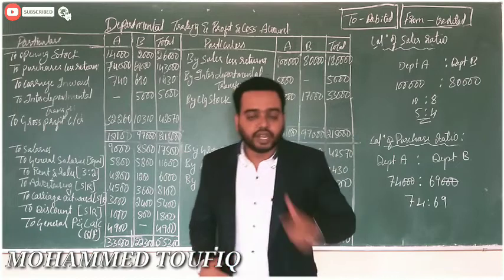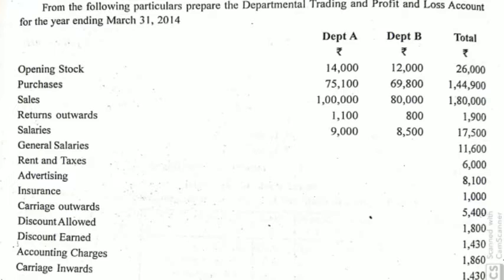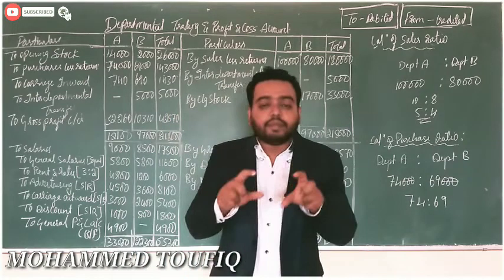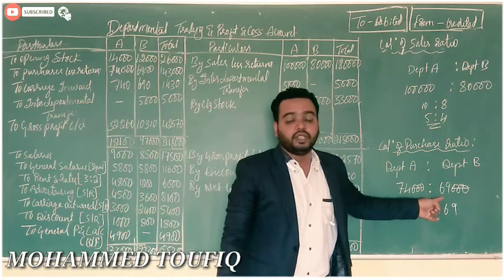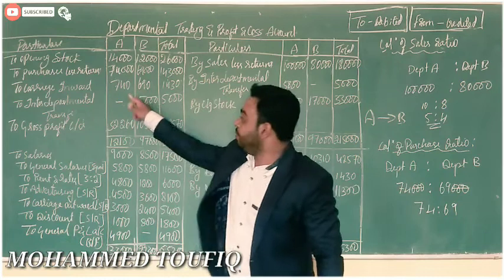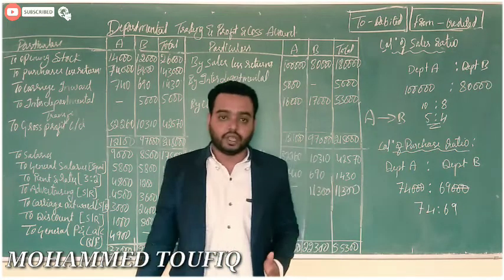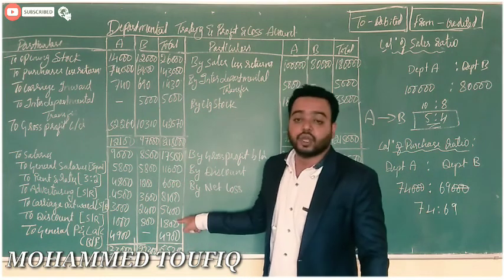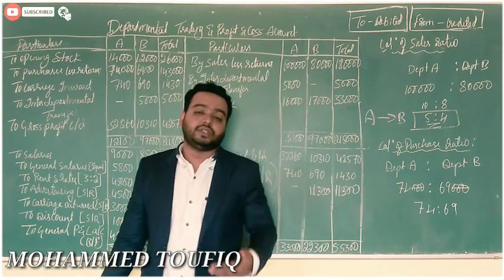Departmental Trading and Profit & Loss Account with Inter departmental Transfer Adjustment